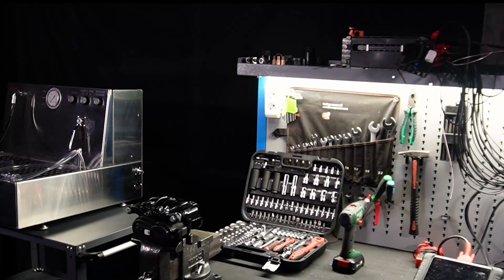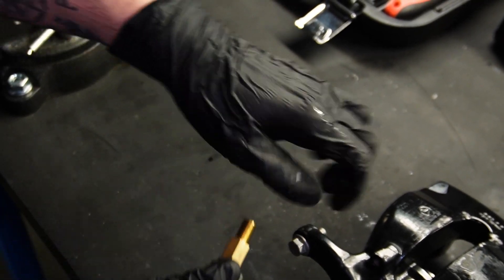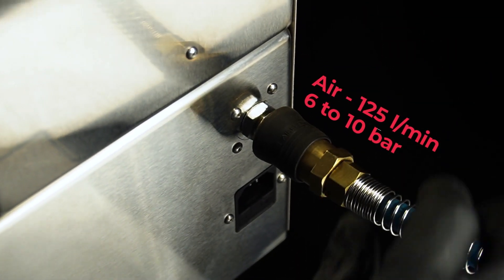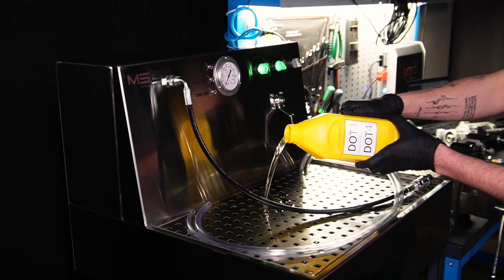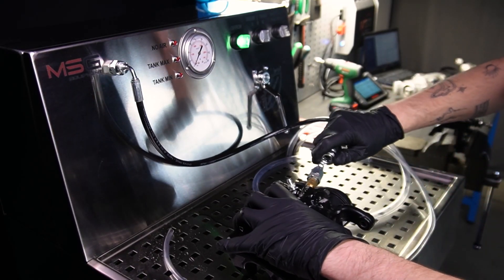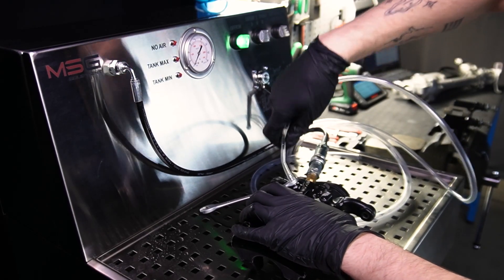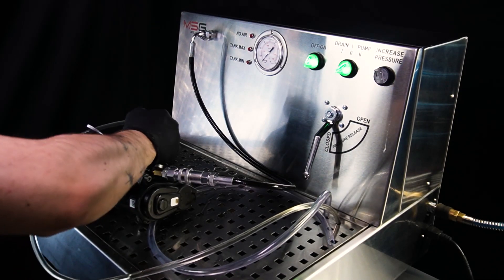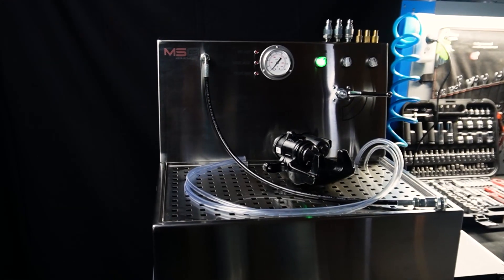MS301 NEW: how to diagnose brake calipers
We are pleased to present you the updated MS301 test bench for diagnostics of brake calipers.

In this video, using a brake caliper from a Mercedes W166 as an example, we demonstrate the operation of the test bench, which is designed to diagnose brake calipers for passenger cars and light commercial vehicles. The test bench allows you to determine the tightness of the unit by creating hydraulic pressure in it.

You will be able to see the ease and convenience of working with the test bench.
And among its advantages:
- reusable working fluid system;
- low power consumption and air consumption;
- The bench is equipped with a set of fittings for connecting brake calipers;
- Compact desktop version.